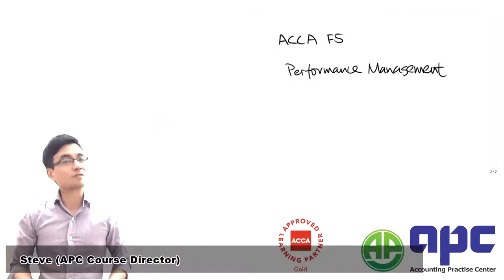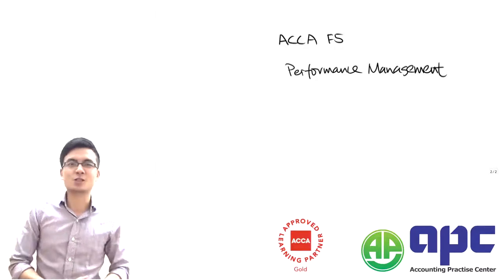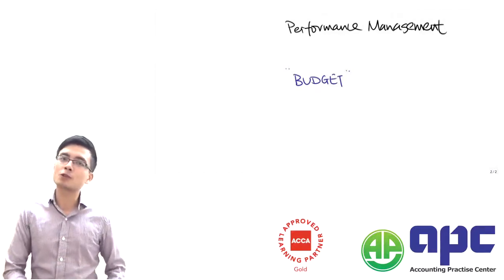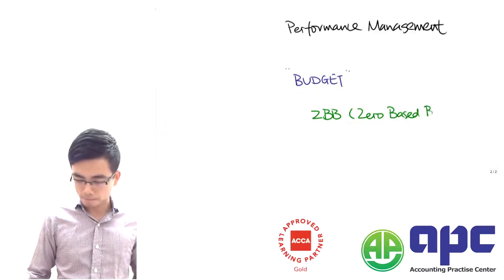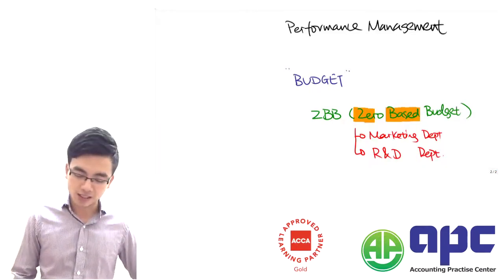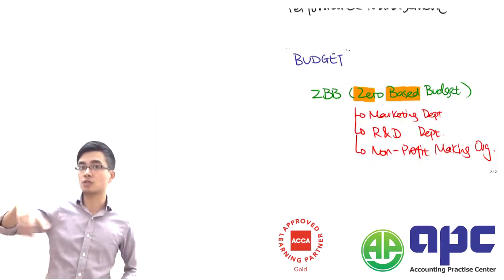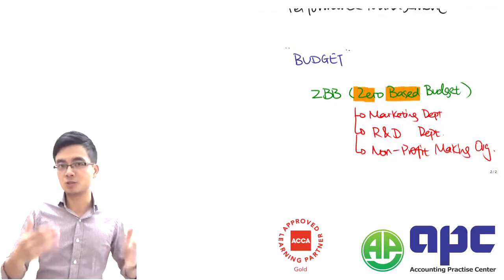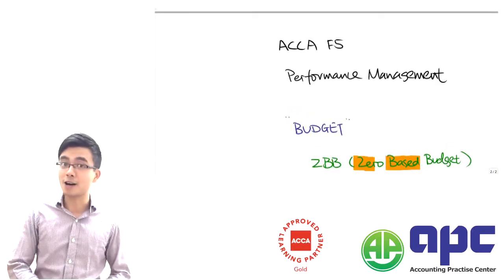ACCA F5 tips 2015 ACCA exam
Burying yourself in the ACCA textbooks for your exams in June? Watch these revision videos on F5 provided by APC, an ACCA Approved Learning Provider:

A.P.C is ACCA gold learning provider and we have more than 90% pass rates in ACCA papers.